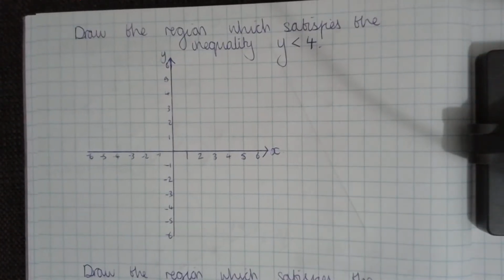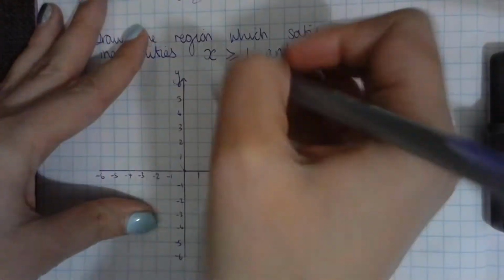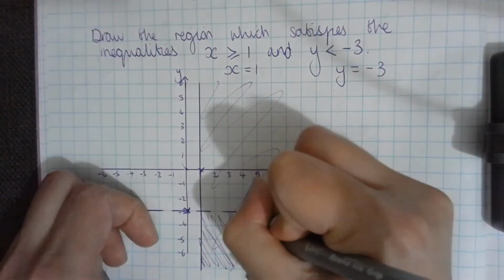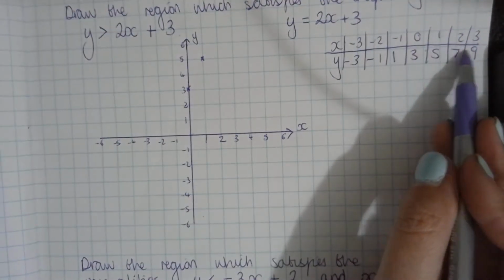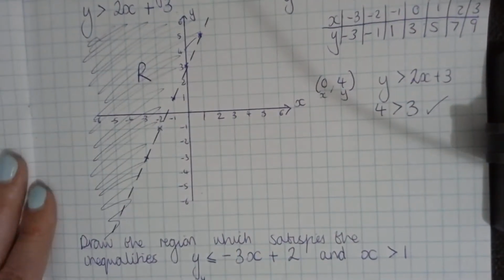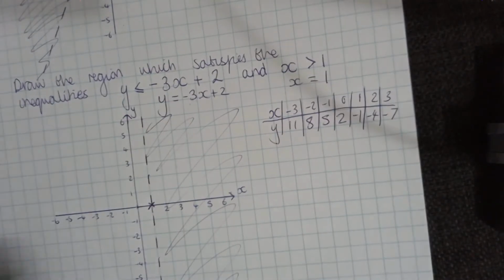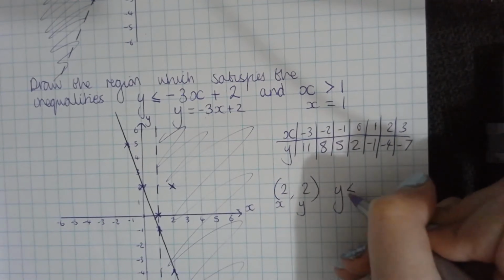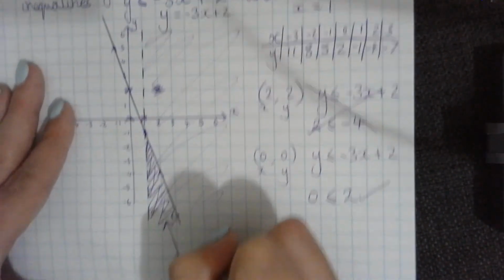Drawing Regions from inequalities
Talking through examples of how to draw regions given an inequality